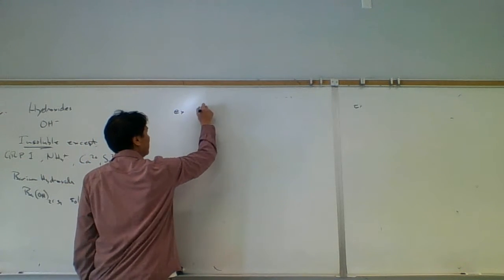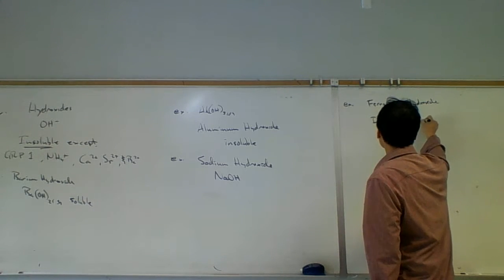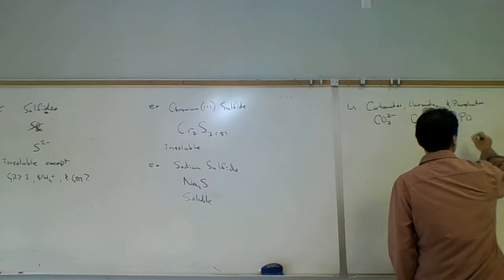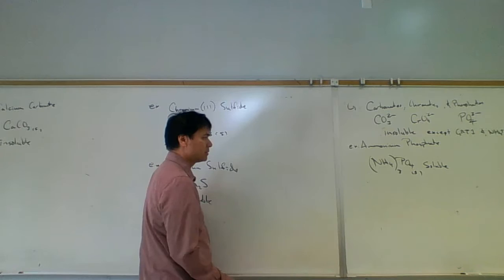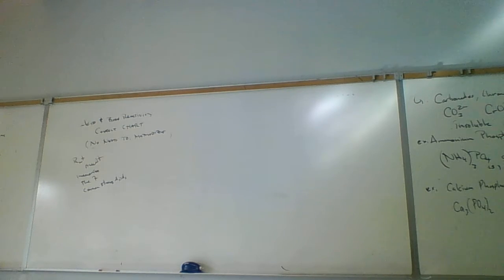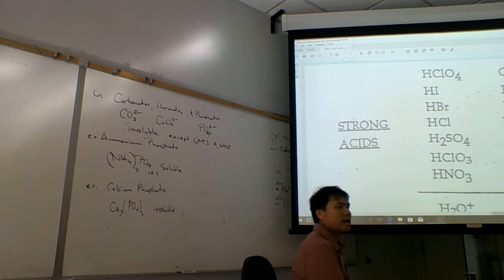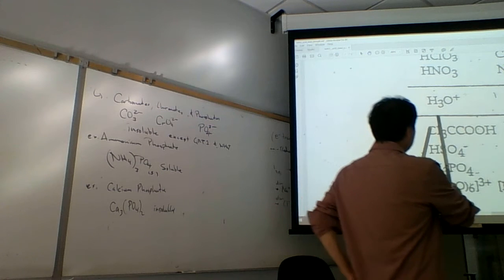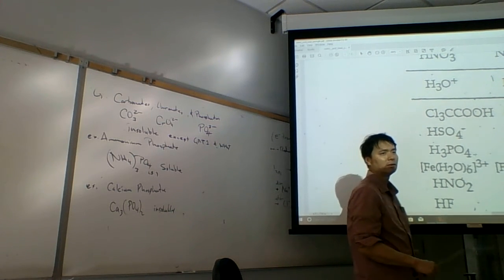Chem 4 1226 031918 C